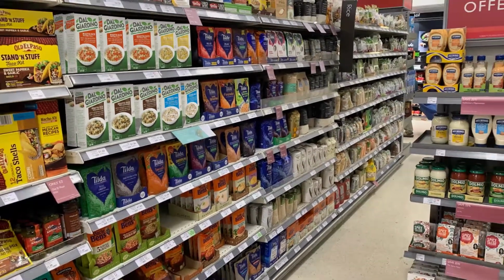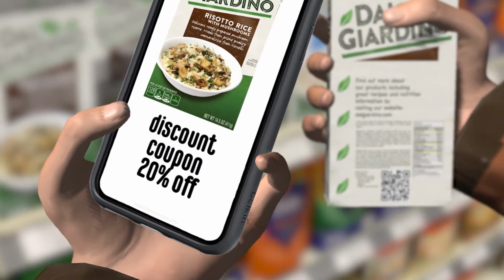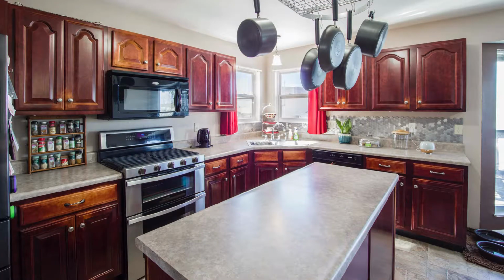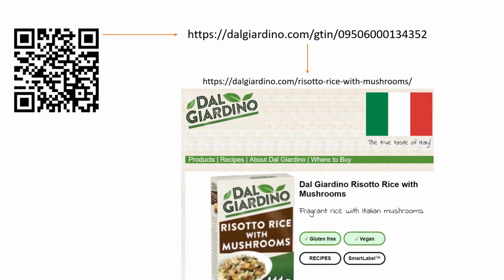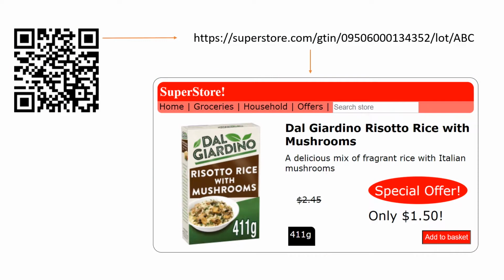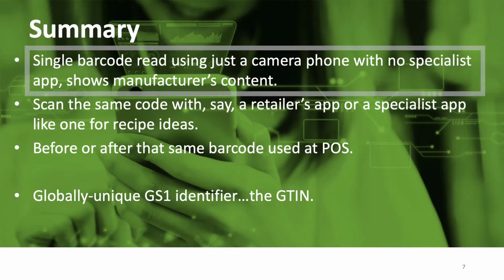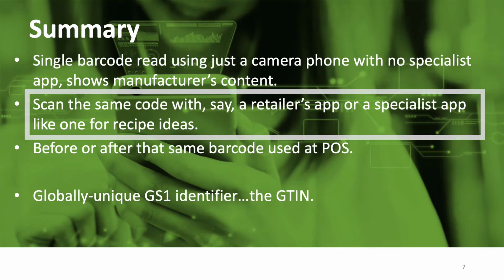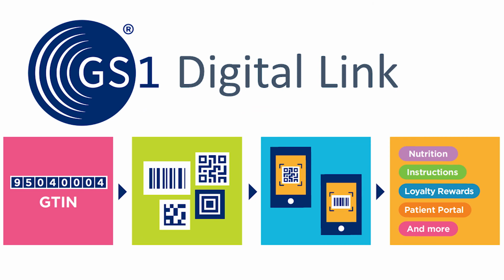認識GS1 Digital Link標準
GS1 Digital Link標準將支援連接所有類型的B2B和B2C資訊。是產品在實體和數位一體兩面的基礎橋樑。